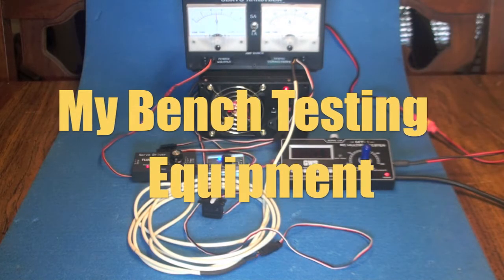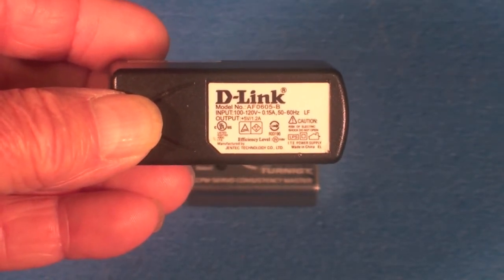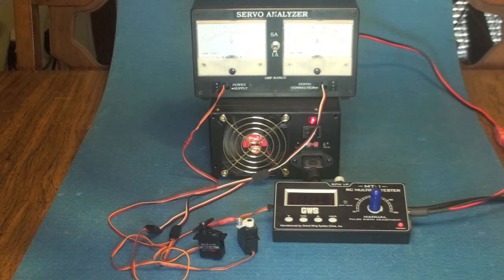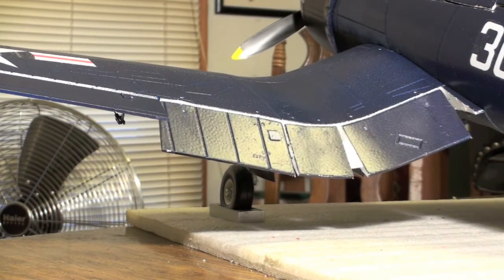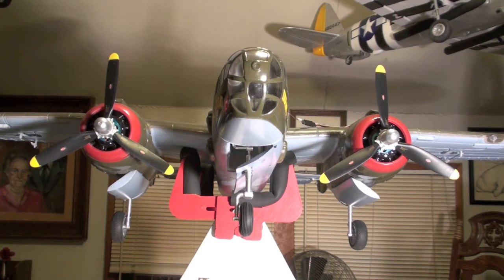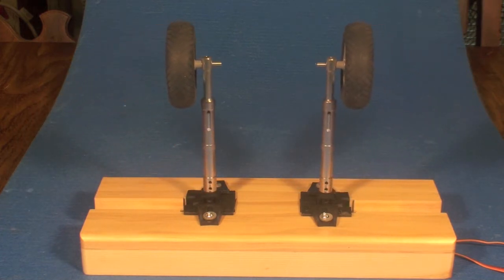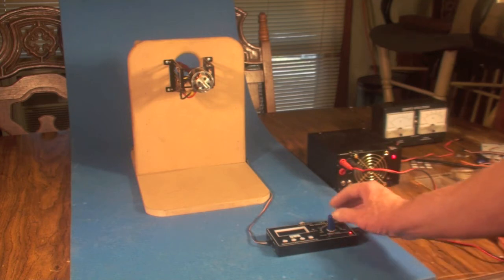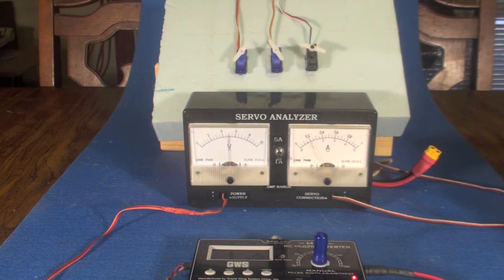Servo Testers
This is a demo illustrating a few of the many functions a good servo tester can help in the preparation and building of any RC project.